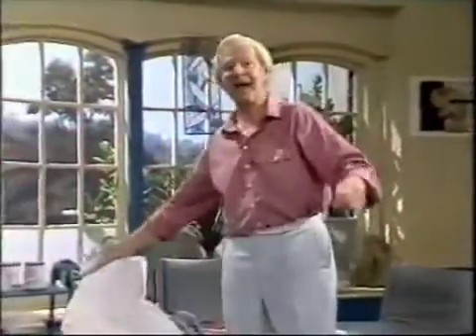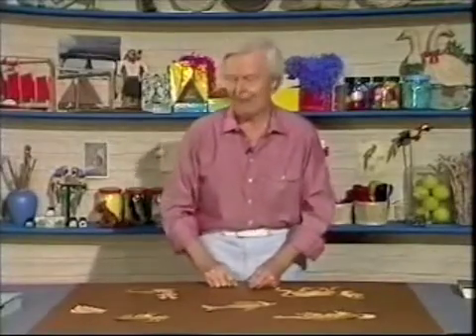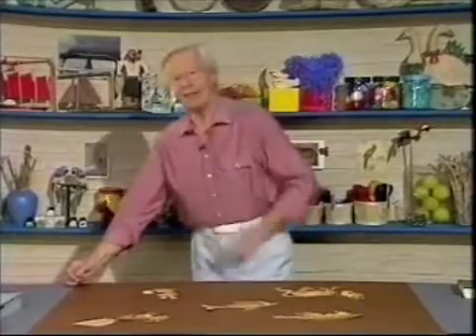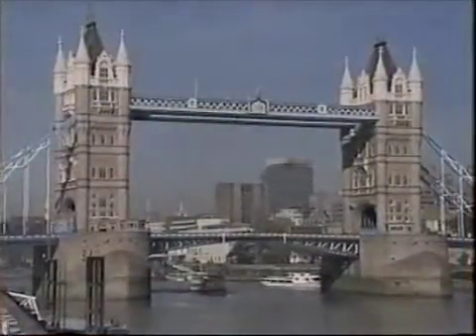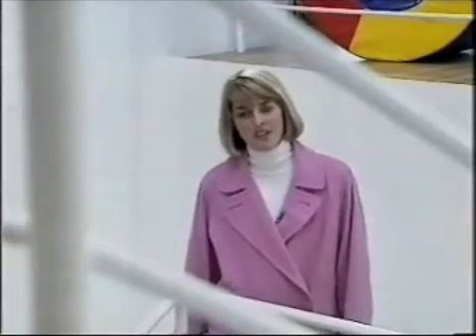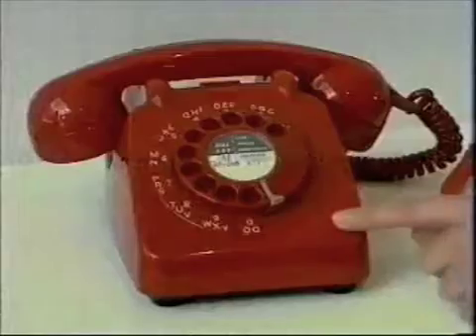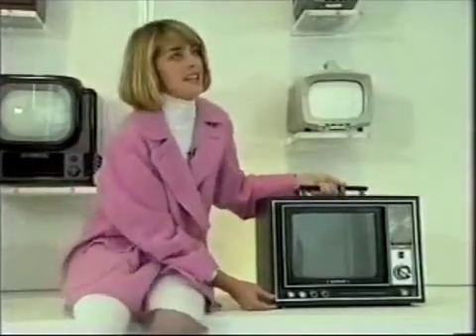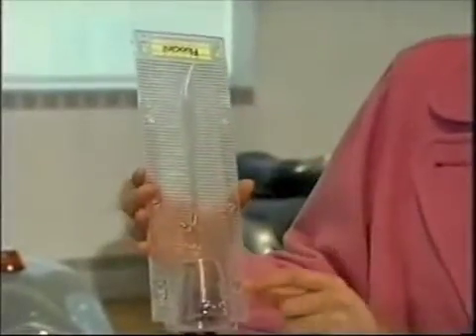Hart Beat - Tails - Part 1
Tony Hart tried to teach me and everyone else my age to draw through this programme throughout the 80s and 90s. In my case it never worked, but the effort was appreciated nonetheless.